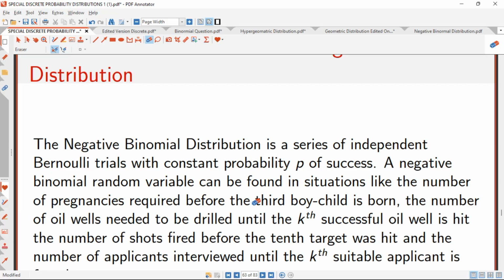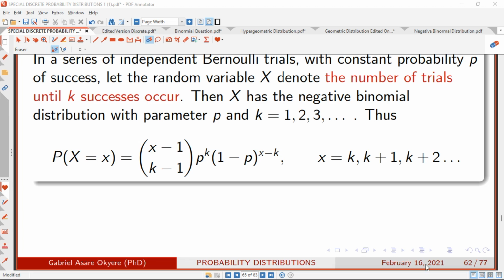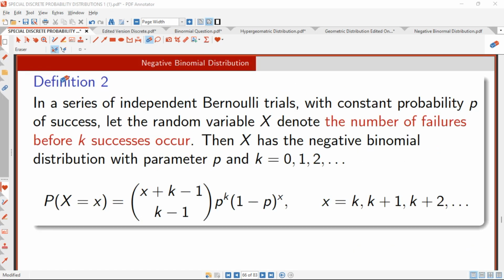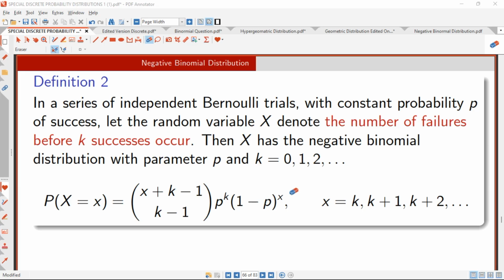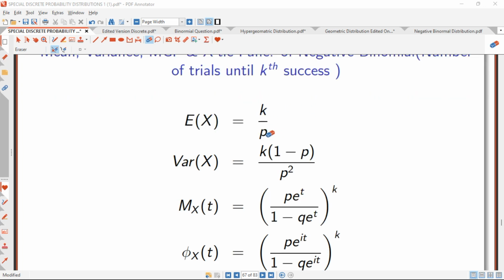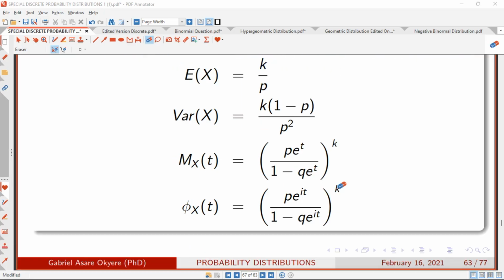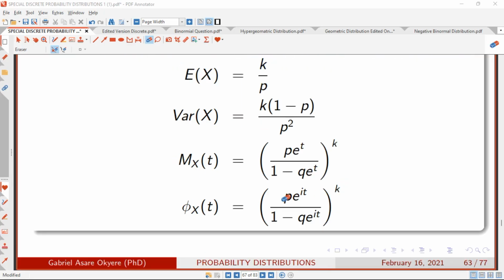Negative Binomial Distribution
Viewers will understand the probability mass function for Negative  binomial distribution with it mean, variance, moment generating function and characteristics function.